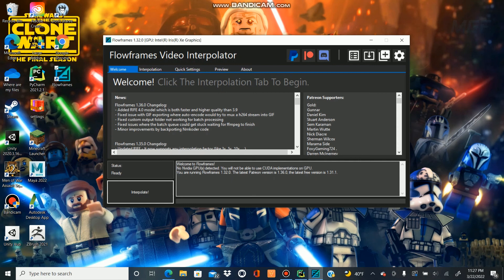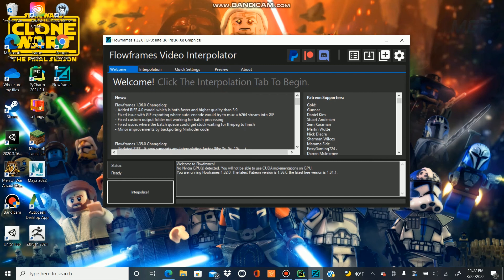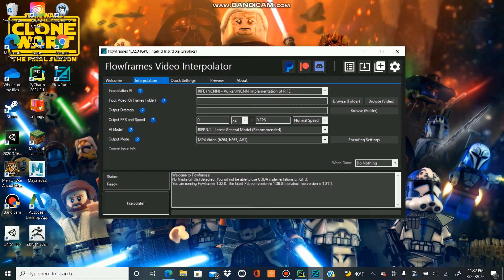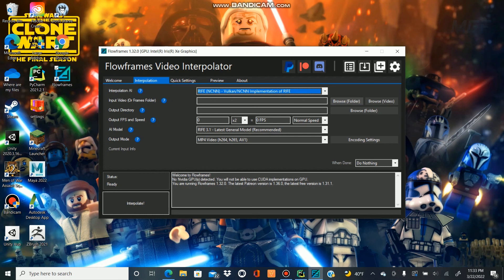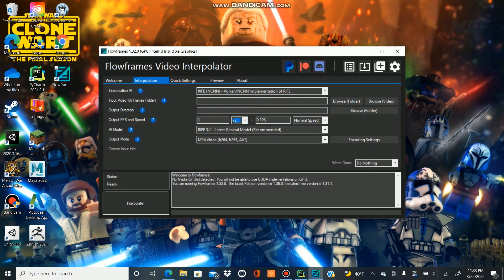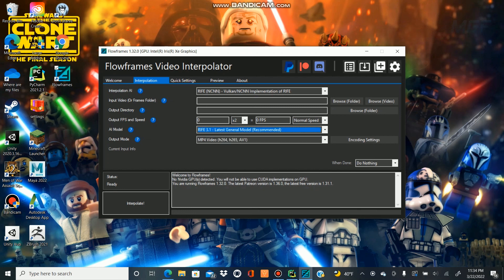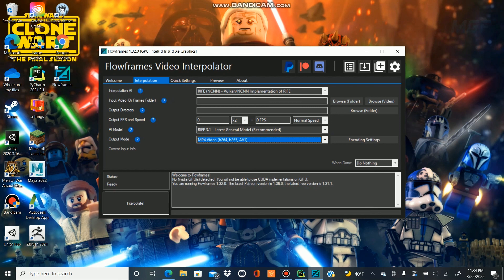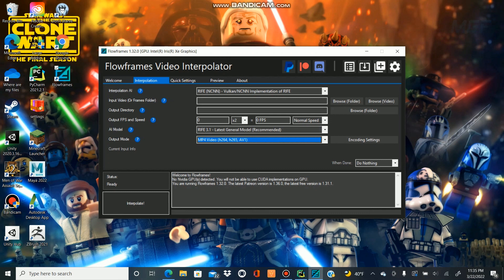Flow Frames FPS Booster Tutorial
This video is about a neat software that I found a few months ago that can boost the FPS of any video